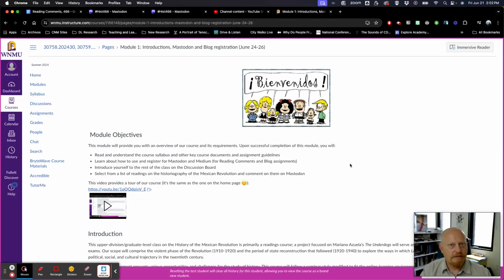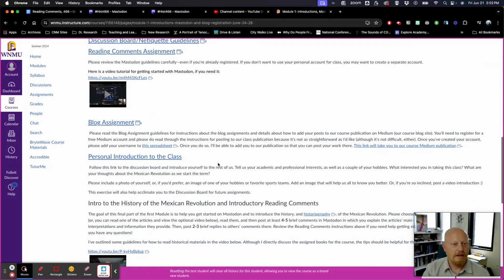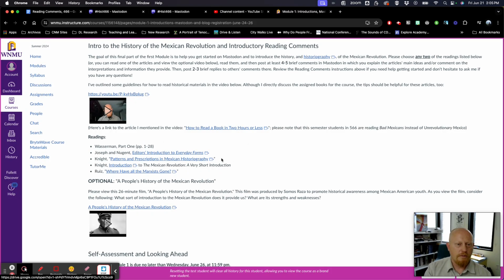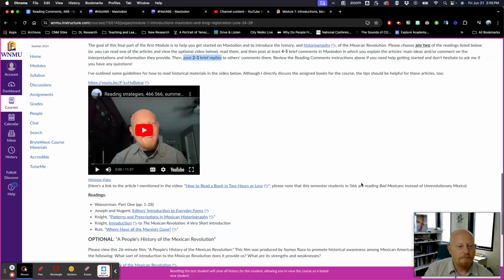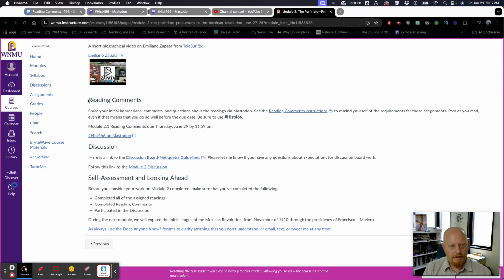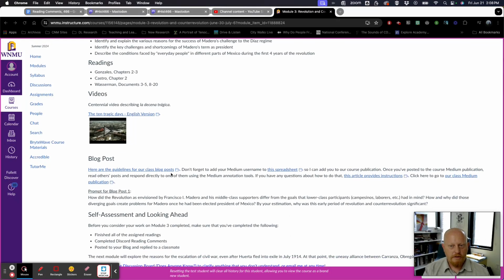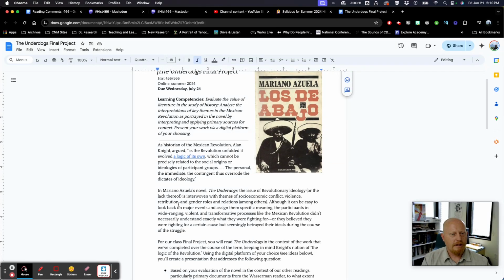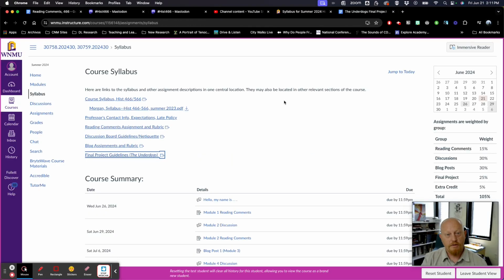Course Tour, 466, summer 2024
In which I walk you through the organization of our course in Canvas